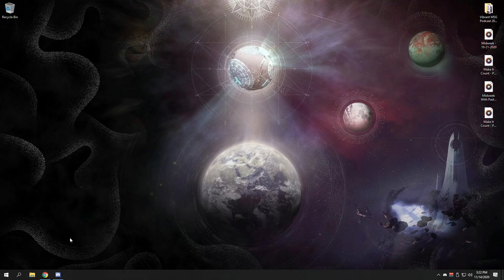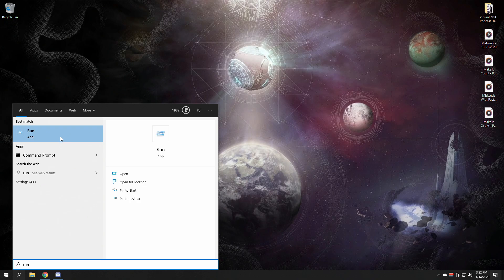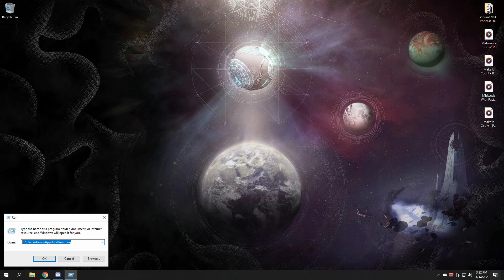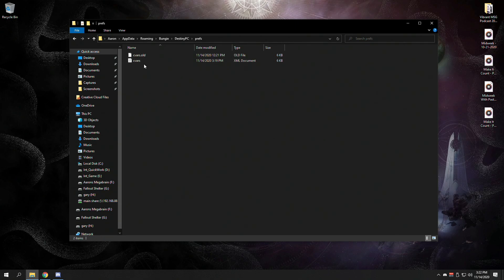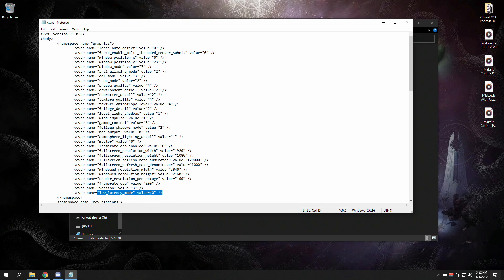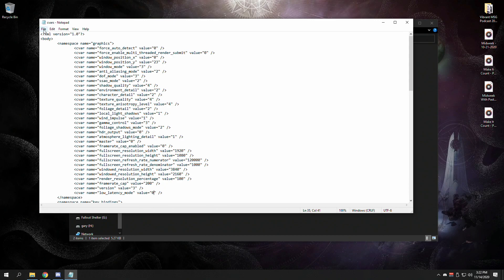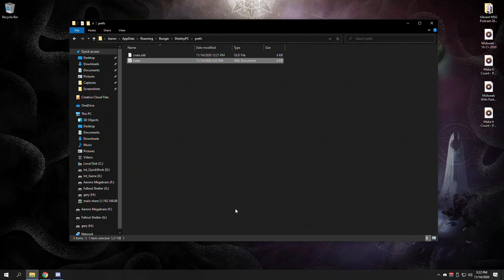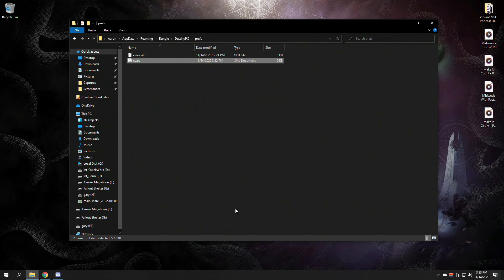How to Fix Frame Rate Issues In Beyond Light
File Directory: "%appdata%"

PREFACE: *This may not fix ALL issues or everyone's issues. I've seen it work for a solid handful of people, so I wanted to simply share this out in case you don't know how to make the adjustment yourself.*